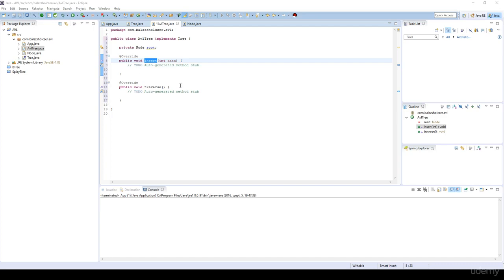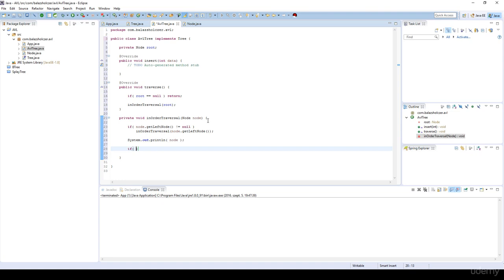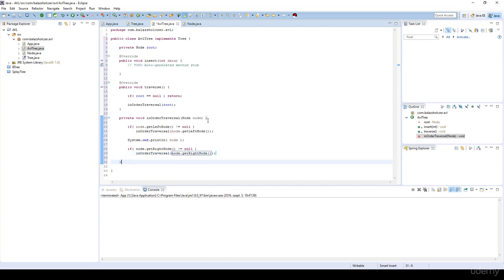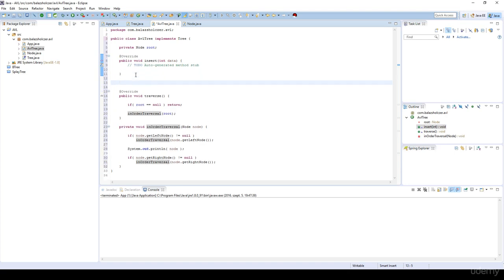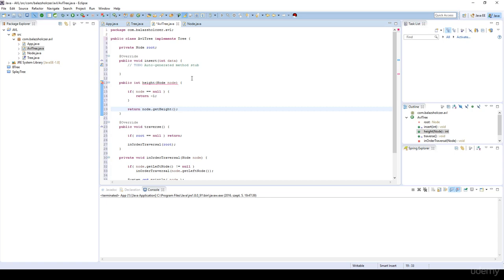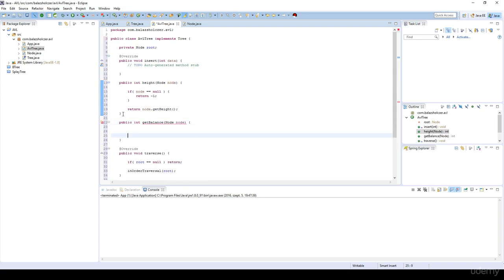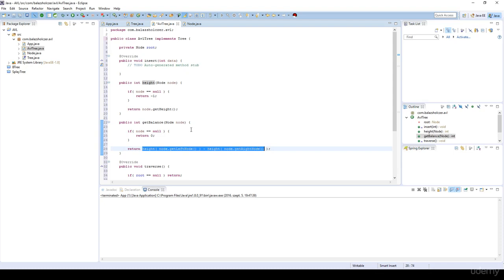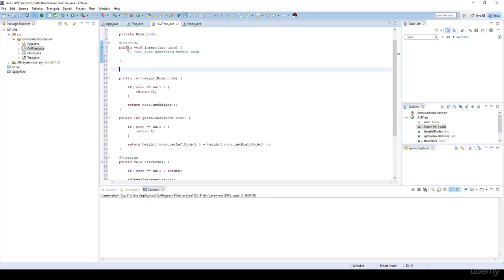049 AVL implementation balance and height parameters